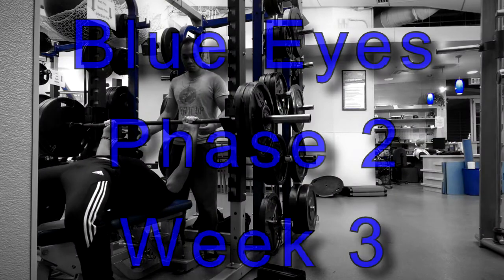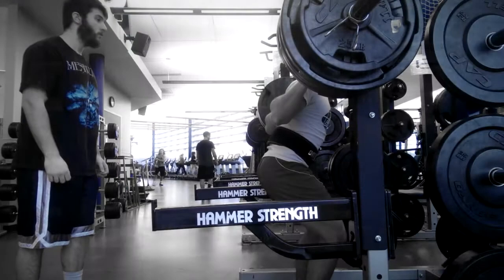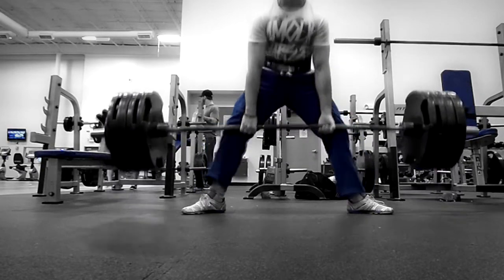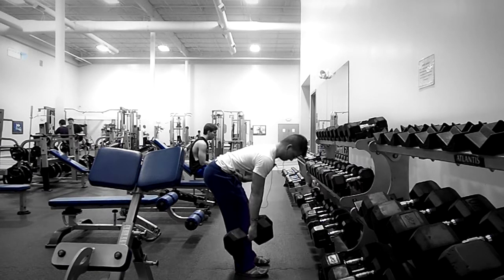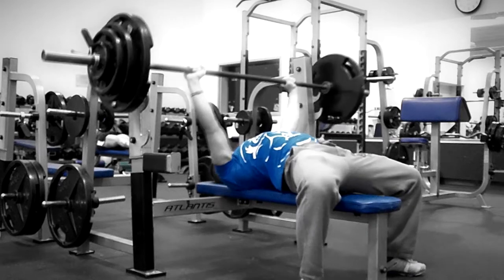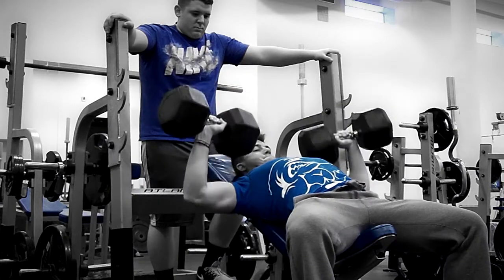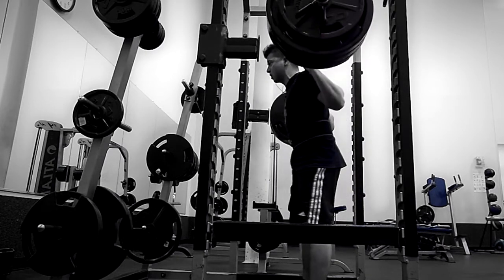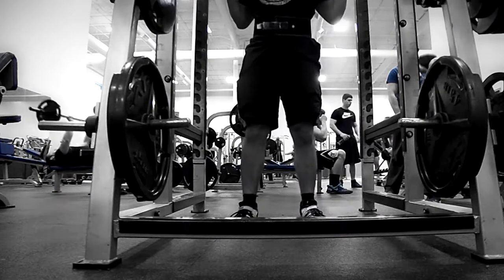Squat 365lbs x 4 - Blue Eyes Phase 2 Week 3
Social Media